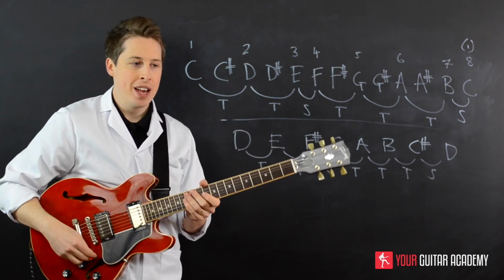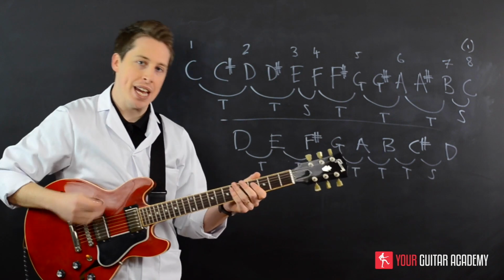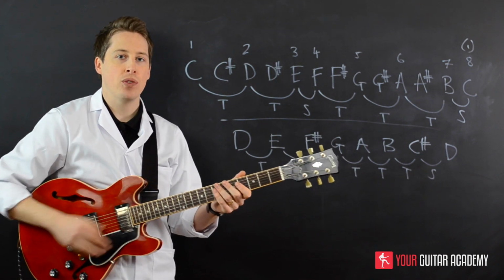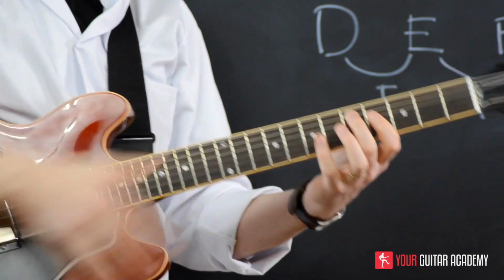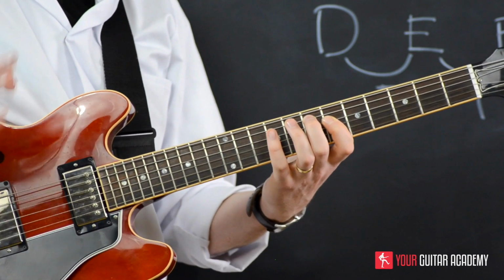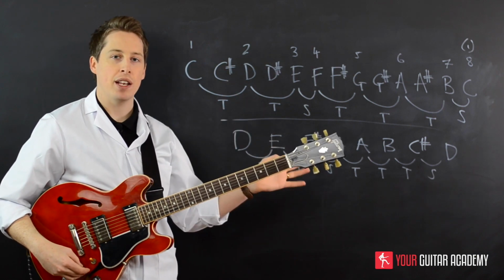Essential Guitar Theory Lesson - The Major Scale In Practice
Now you have thew theoretical understanding of what a major scale is, let's check how that works in practice on the guitar neck. Below we have a fretboard demonstrating the D major scale across one string, and then in the shape we eventually learn and commit to.